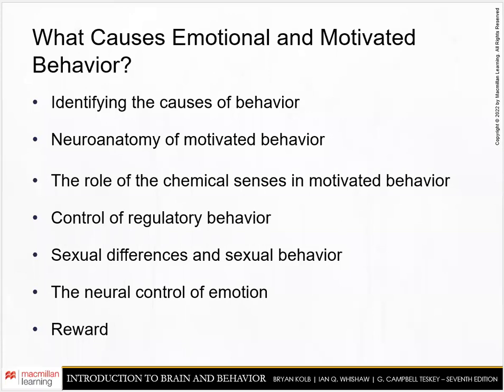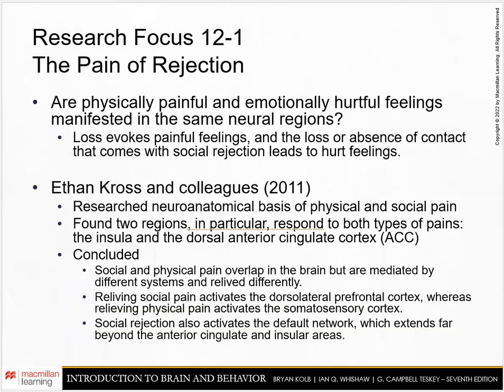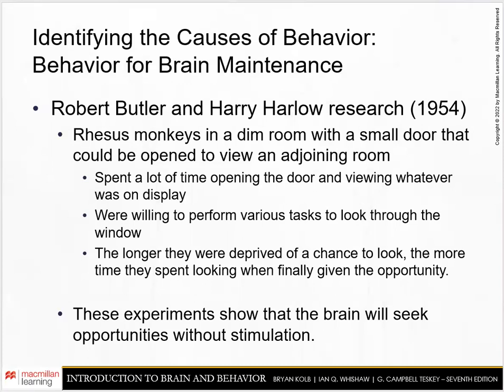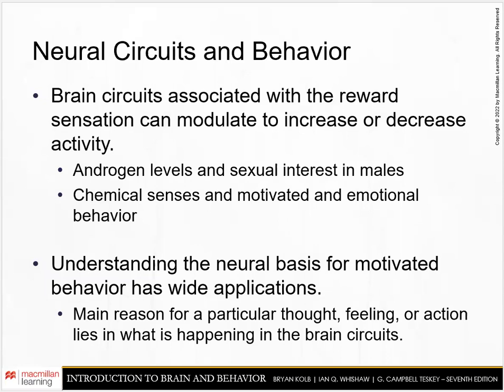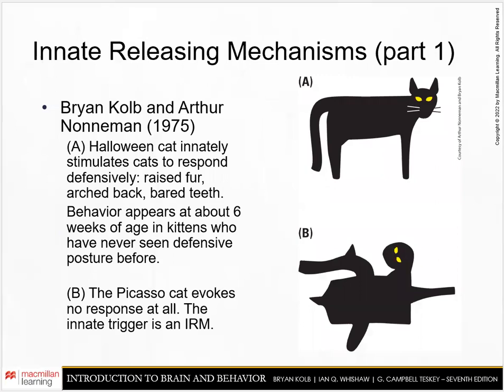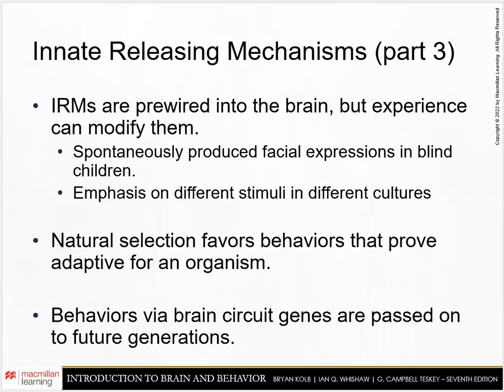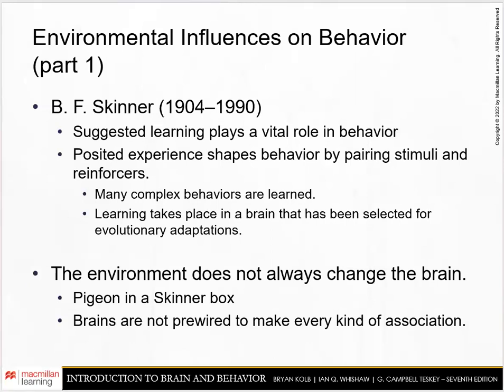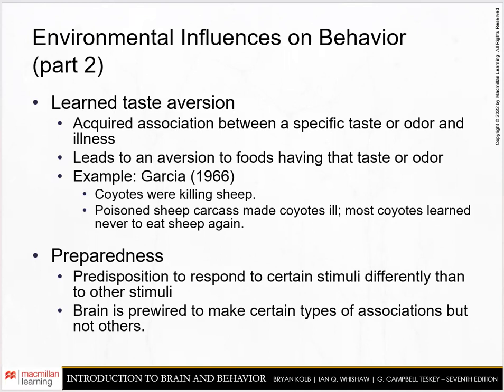Chapter 12-1 Lecture